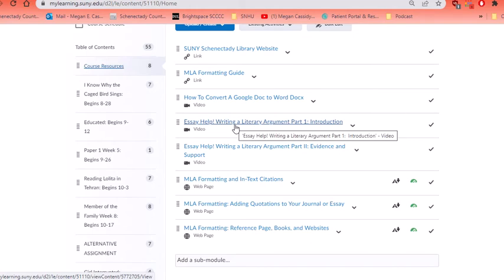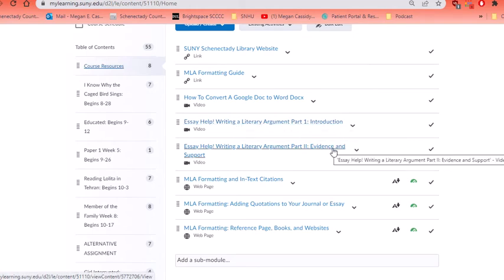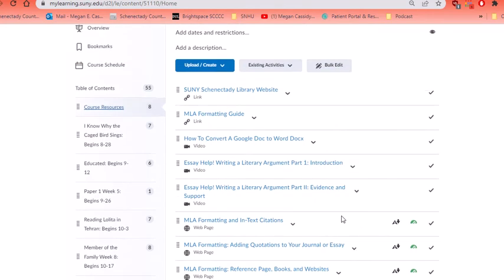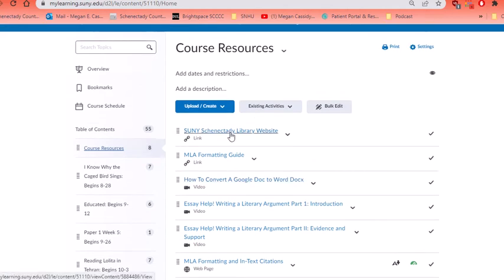Memoir Week 5